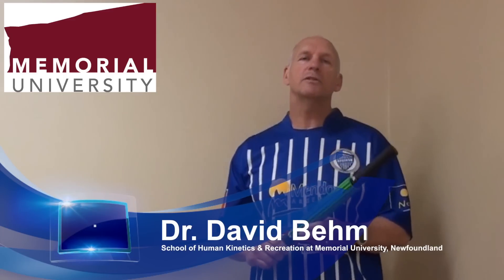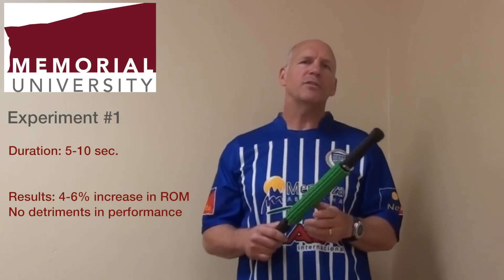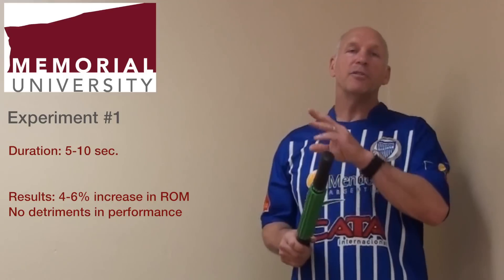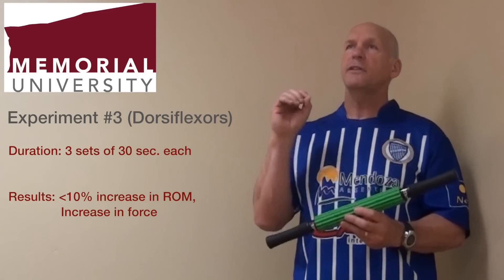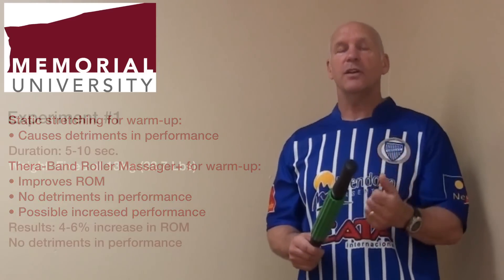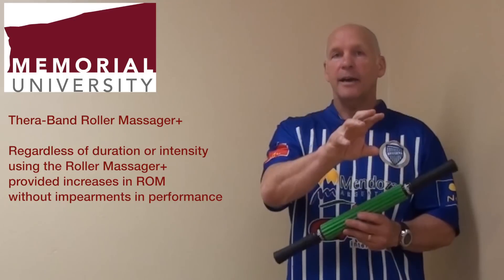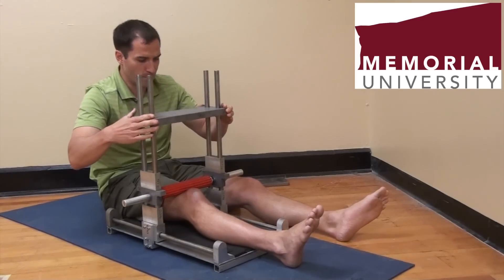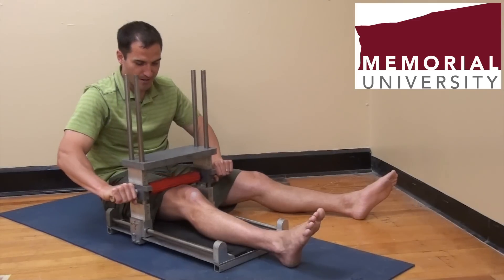Research Thera Band Roller Massager+ Research Video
Drs. David Behm and Duane Button of Memorial University discusss their research findings on myofascial rolling using the TheraBand Roller Massager